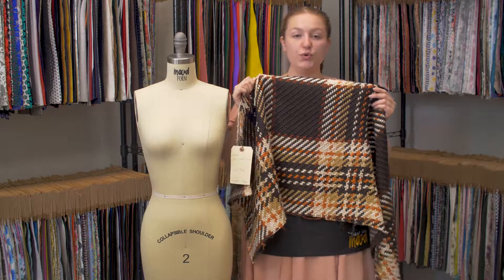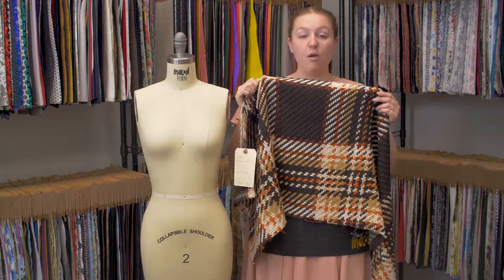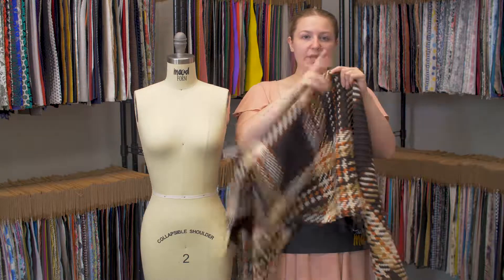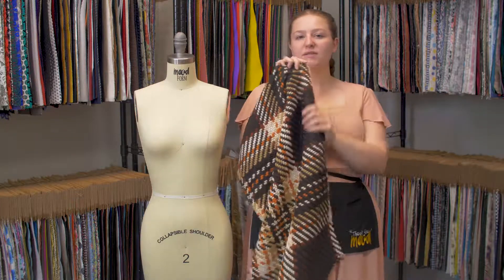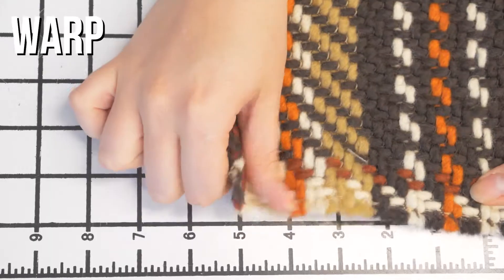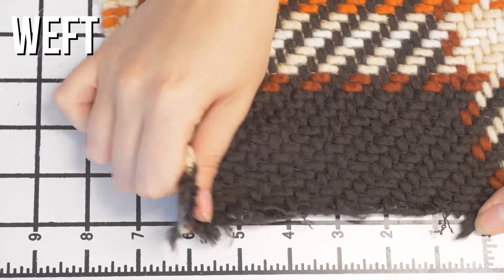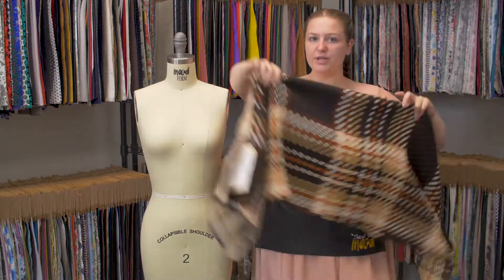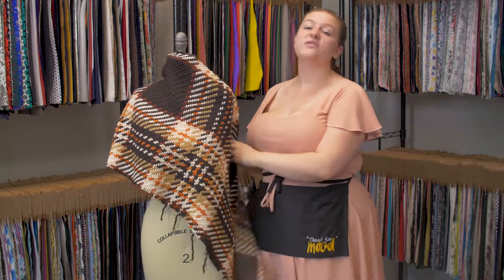Mood Fabrics 323520 Italian Brown, Beige and Orange Plaid Chunky Wool Woven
Cozy on up in this Italian Brown, Beige and Orange Plaid Chunky Wool Woven. A soft and textured hand pairs with mildly structured drape to create a wonderful fabric for coats, dresses, hand bags and more! Mostly opaque, a lining isn't necessary but may be used if additional modesty or structure are desired.
Color Family BROWN, ORANGE
Content Wool Blend
Care Instructions HOW TO CARE FOR WOOL FABRICS:

Pantone Color 19-1109 TPG, P 4-1 U, 2429 CP, 2470 CP, 2443 CP
Width 56"
Returnable No
Categories
All / New Arrivals
All / Fashion Fabrics / Wool / Woven